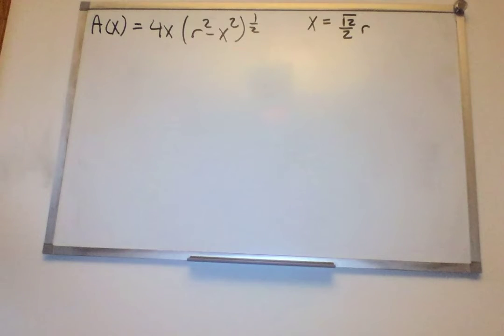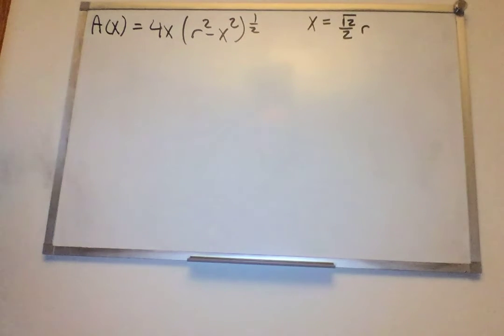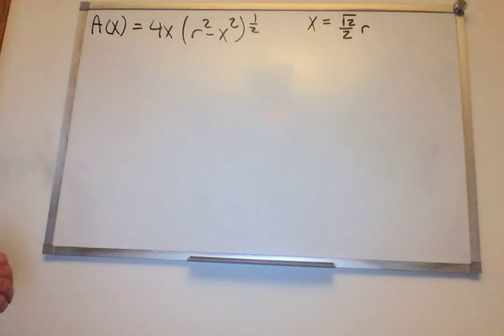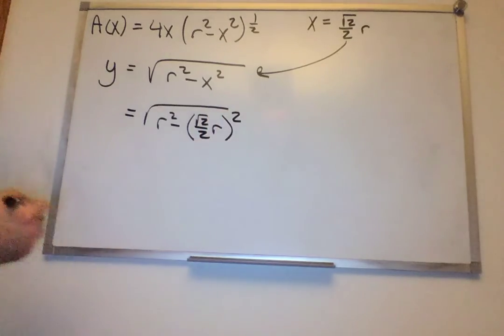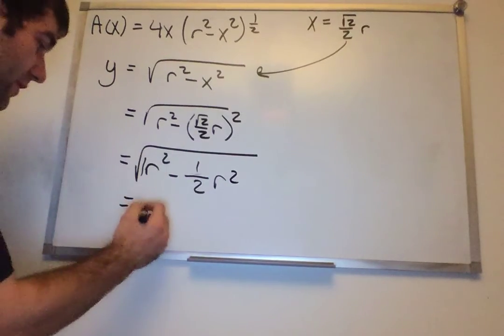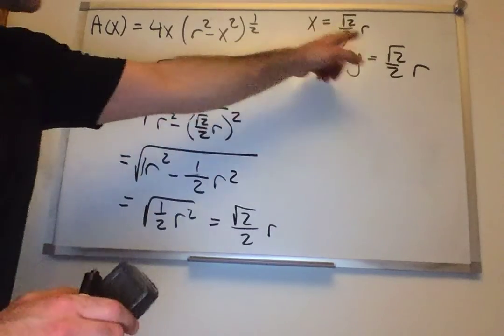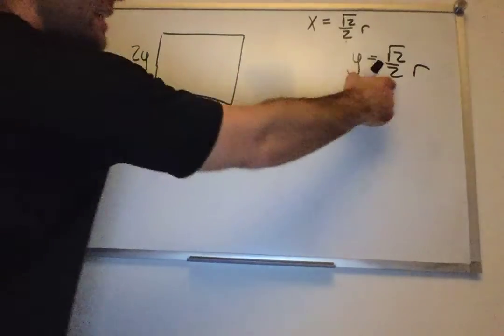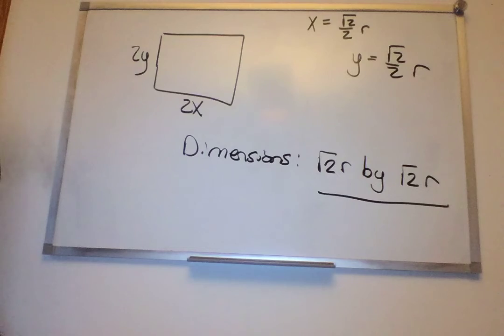Optimization Problems Example 3 V4